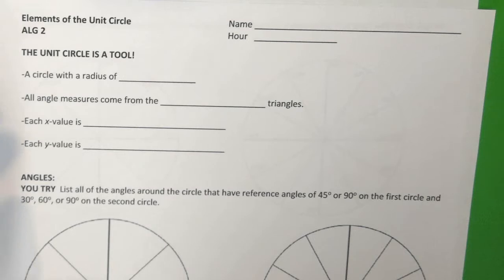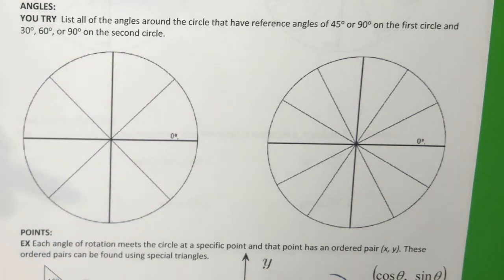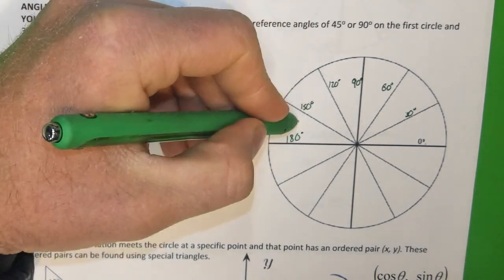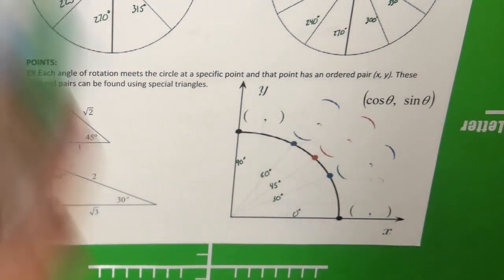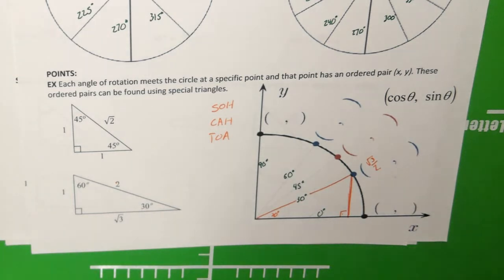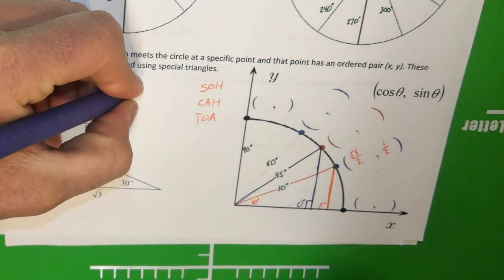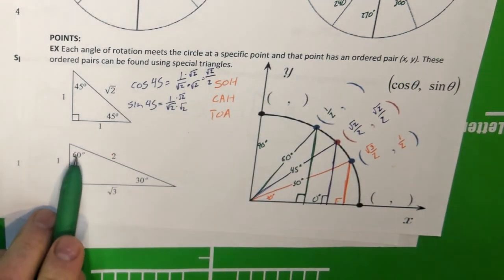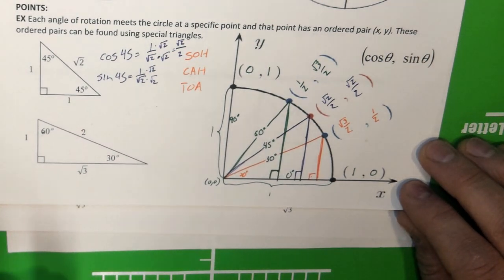Create the Unit Circle (Part 2 of 5)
Learn to create a unit circle that will help you answer trigonometry questions with exact values.